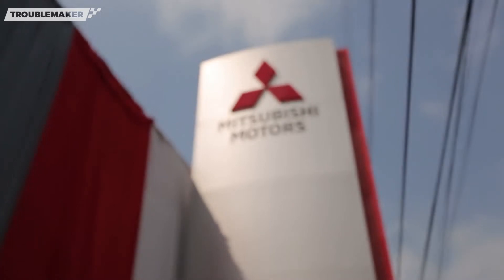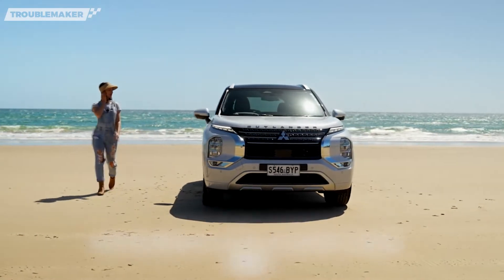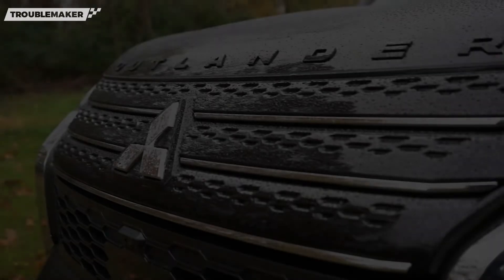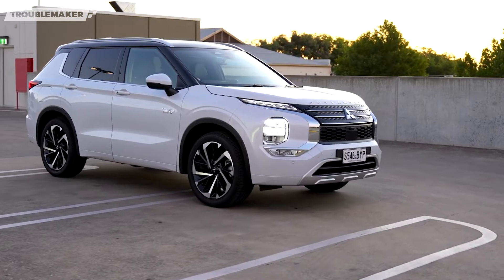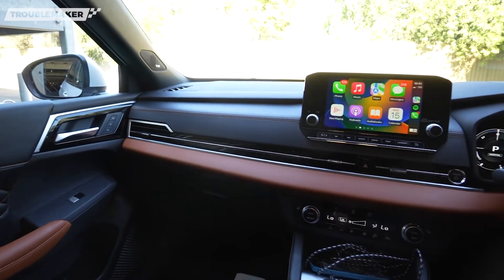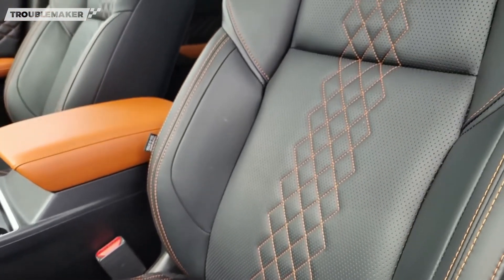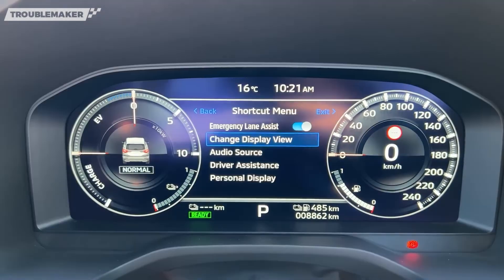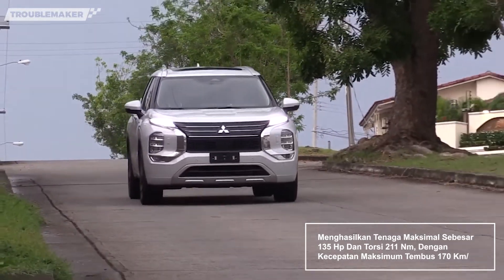KAKAK PAJERO !! MELUNCUR, JAGOAN BARU LEBIH MURAH HYBRID DAN BERTENAGA | Mitsubishi Outlander 2023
Penasarankan, simak ulasan kami ini juragan !!